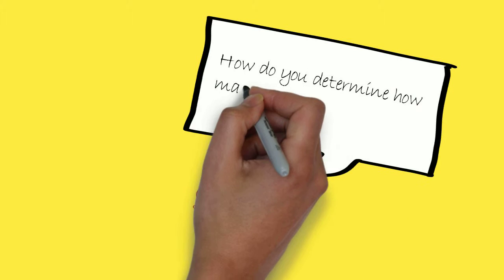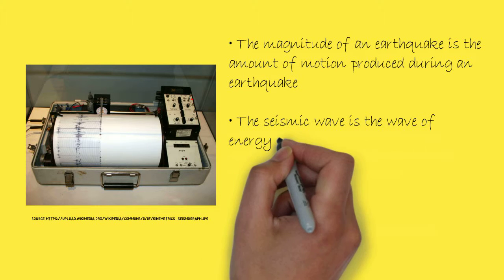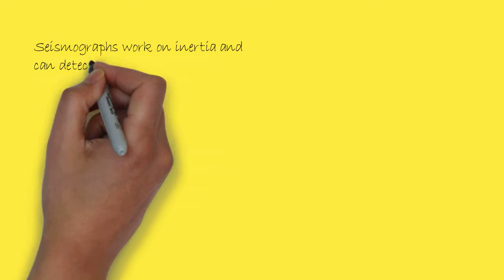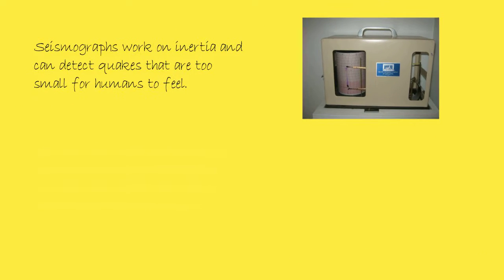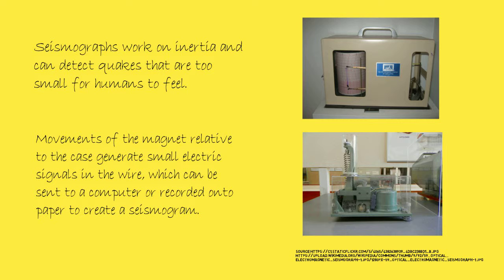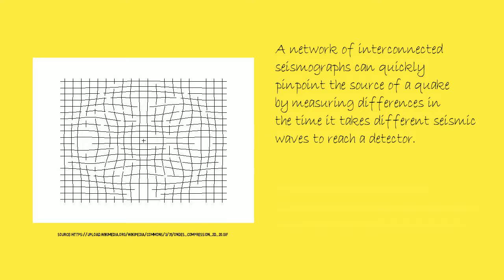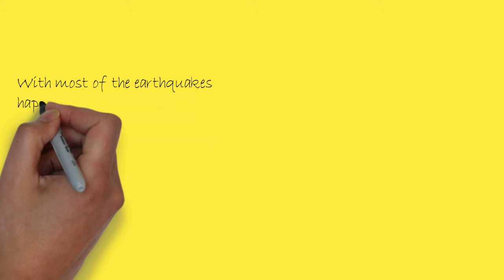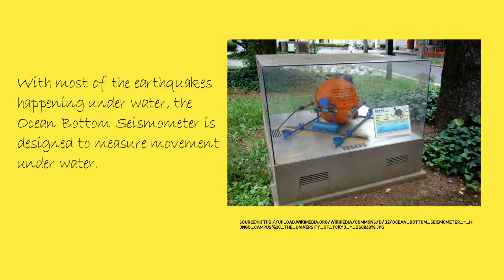Bhukampyantra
Learning Objectives:
Understand the importance of seismographs
Design a model of a seismograph
Simulate an earthquake to record readings

At Seekhley, we believe that students learn the best when they experience the concepts they study in books. Seekhley Experiential Learning Program (SELP) is designed to be a hands-on learning program which ignites a passion for ‘learning by doing’ in students. It is a non-disruptive solution that builds on top of the school curriculum.